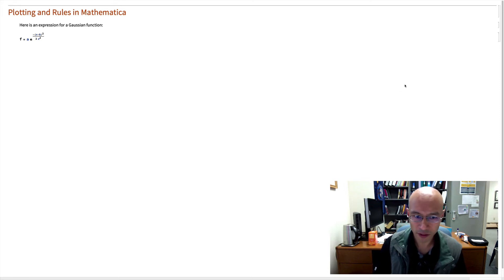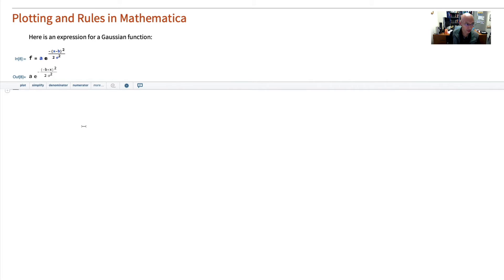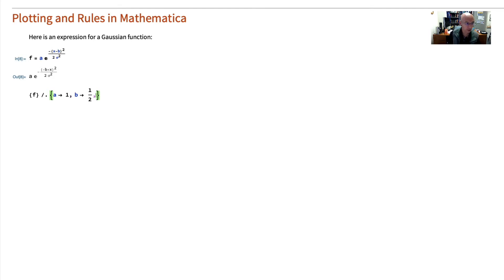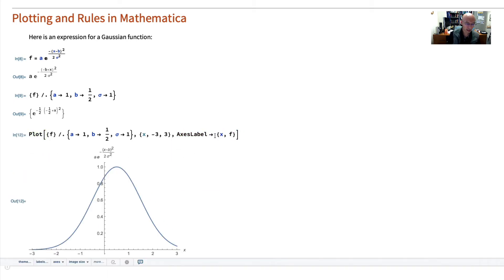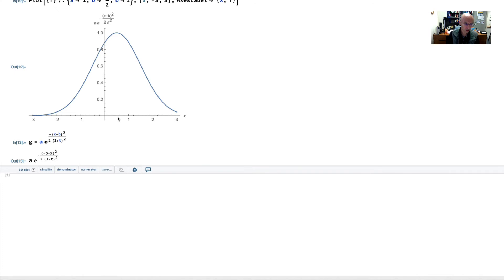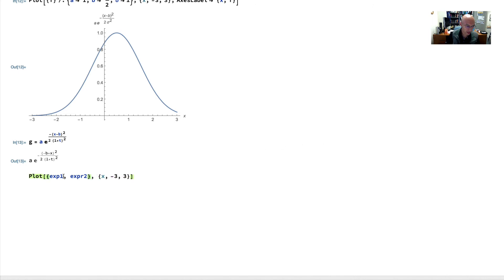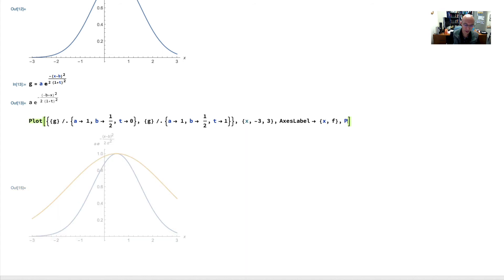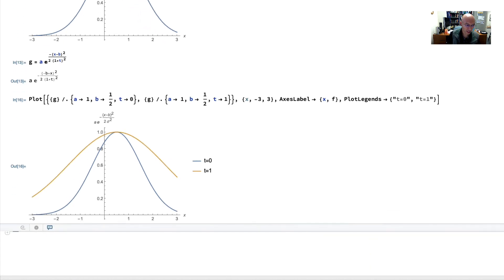Plotting and Rules in Mathematica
Here’s a quick tutorial in which we use rules to assign values to parameters in an expression. This allows us to plot the expression in Mathematica so we can get a rough idea of what the expression is doing.